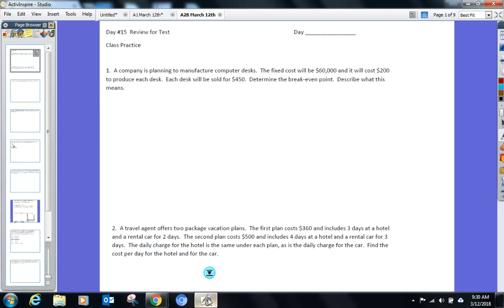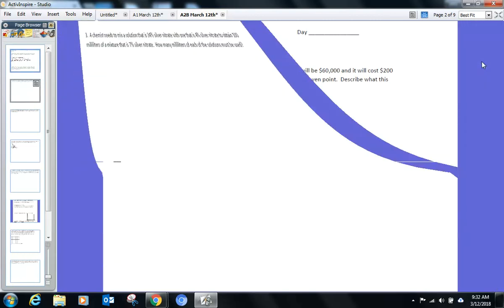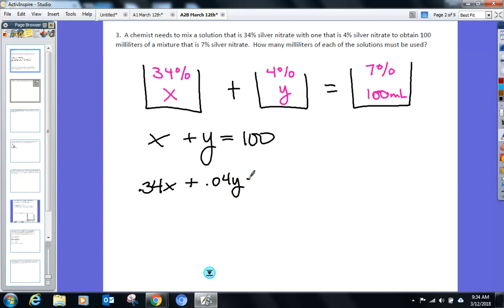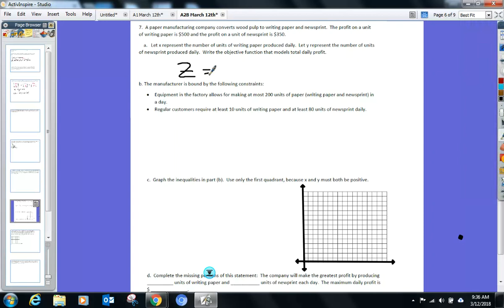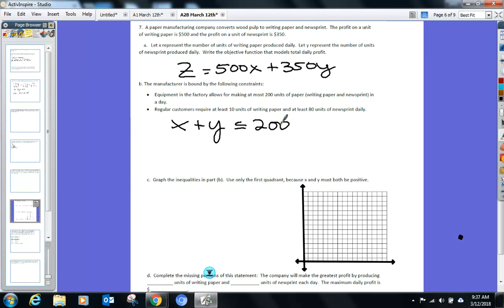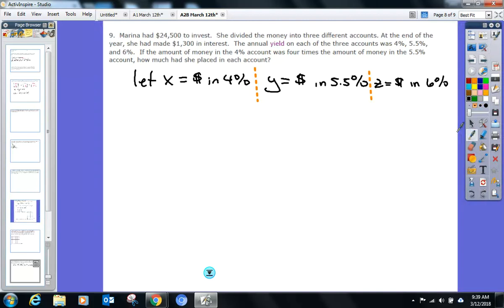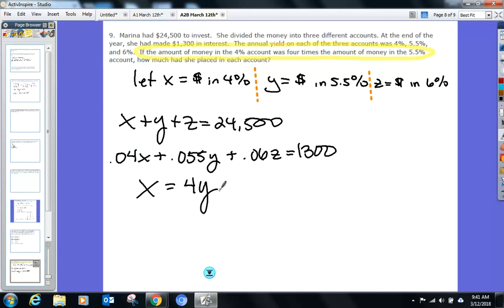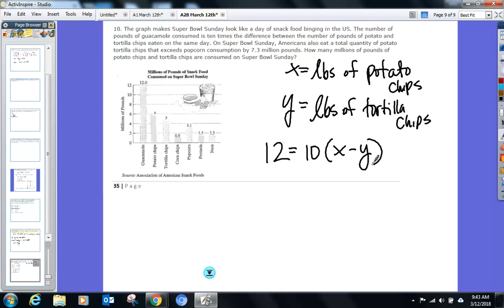A2B March 12th - Unit #7 - Review For Unit Test Day 2